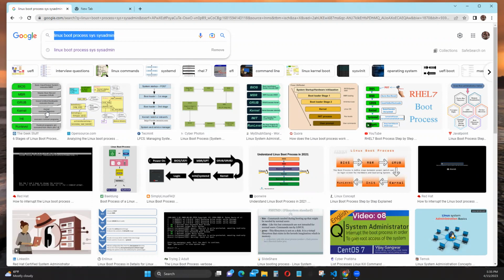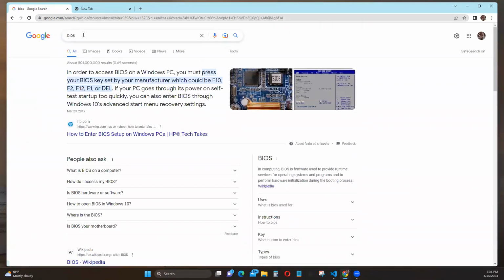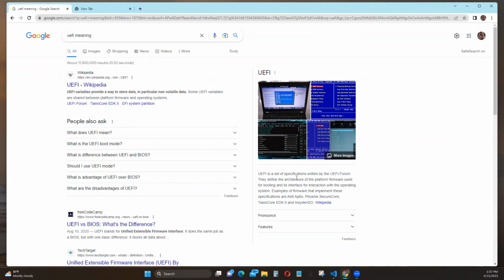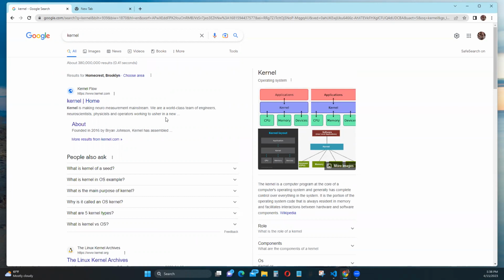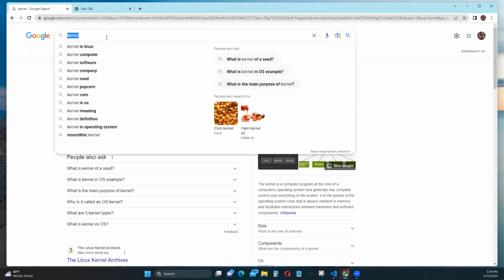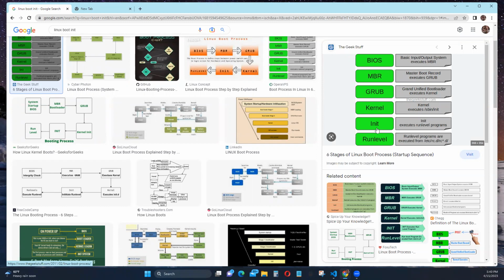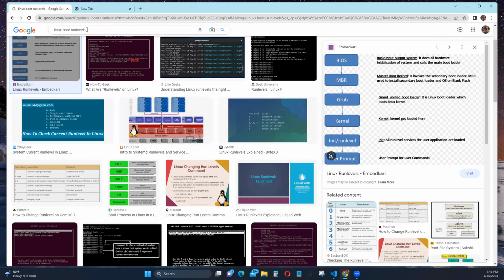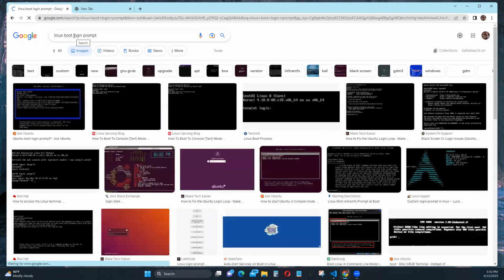Boot Process SysAdmin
The Linux boot process involves several stages, from the moment the system is powered on until the user is presented with a login prompt. Here are the basic stages of the Linux boot process:

BIOS or UEFI: The system firmware initializes hardware components and loads the bootloader. BIOS or UEFI firmware performs a Power-On Self-Test (POST) to check for hardware errors.

Bootloader: The bootloader is responsible for loading the Linux kernel into memory. The bootloader can be GRUB, LILO, or SYSLINUX, depending on the distribution.

Kernel: The Linux kernel is loaded into memory and starts executing. The kernel initializes hardware components, mounts the root file system, and starts the init process.

Init: The init process is the first user space process that is started by the kernel. The init process is responsible for starting system services and user login sessions.

Runlevels: The Linux system has several runlevels, which are different operating modes of the system. Each runlevel defines a set of services that are started or stopped when the system is booted. The default runlevel is typically runlevel 5, which starts the X Window System and presents the user with a graphical login screen.

Services: System services are started by the init process based on the runlevel. Services can be managed using the systemctl command on newer Linux systems or using the service command on older systems.

Login prompt: Once the system has finished booting, the user is presented with a login prompt. The user can then log in to the system and start using it.